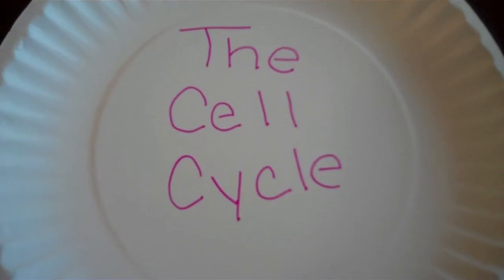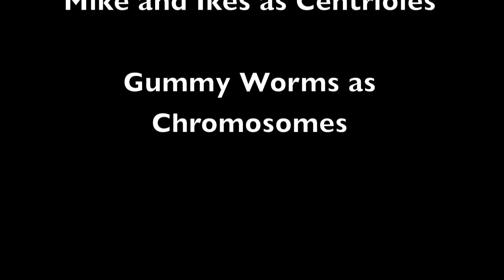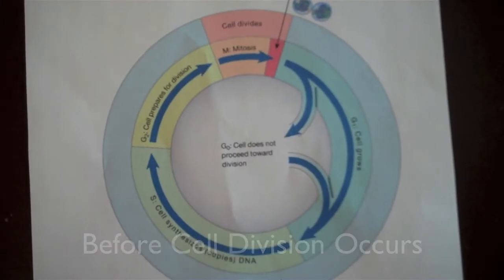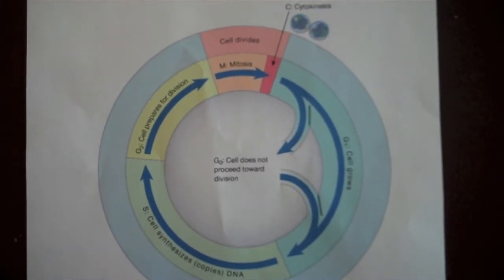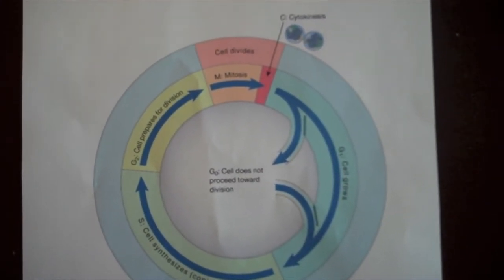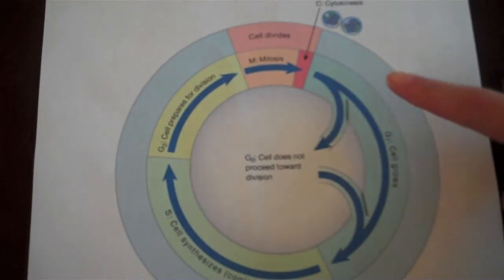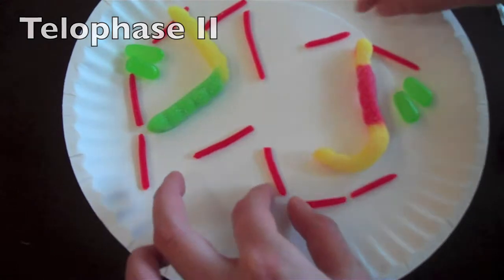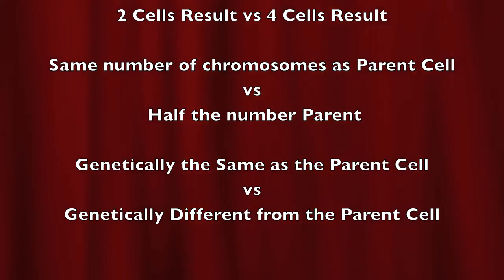The Sweet Facts About Mitosis and Meiosis